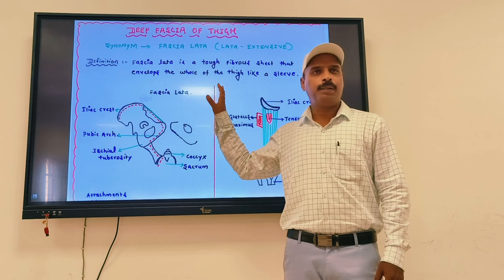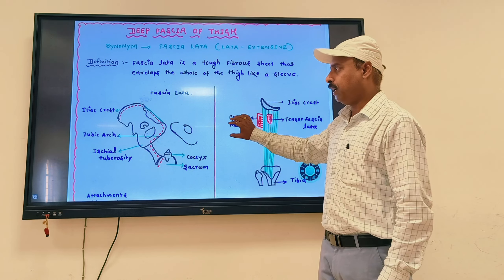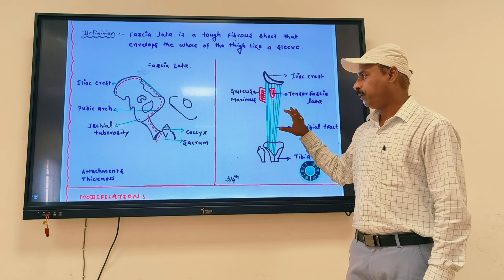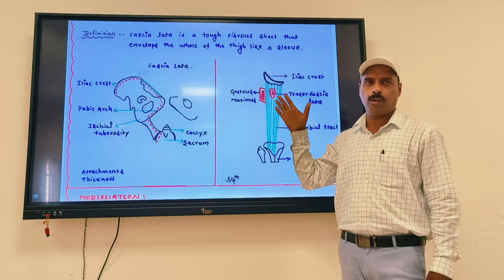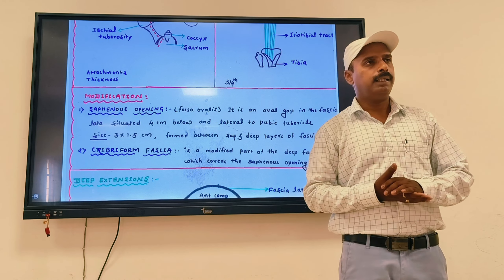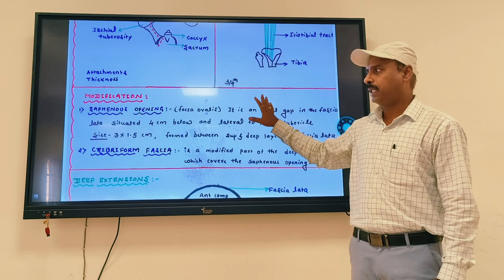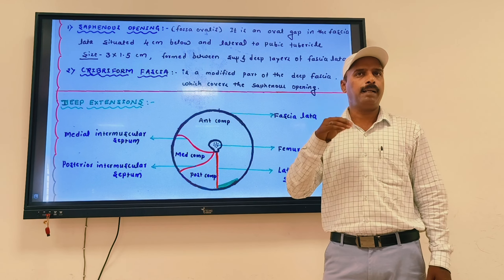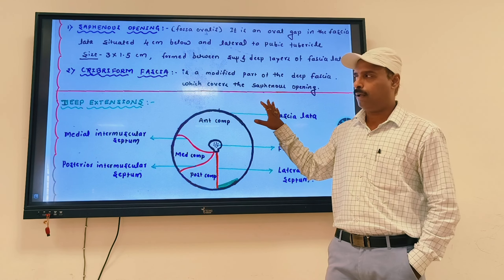|| Fascia Latae || BY || DR JINESHWAR A. YALIGOUDA. M.D., Professor & H.O.D. Department of Anatomy.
Video Includes - Deep fascia of Thigh or Fascia Latae its definition and attachments and thickness and modifications like 1) Saphenous opening ( fossa ovalis ), 2) Cribriform fascia, 3) Iliotibial tract. Deep extensions of thigh and its intermuscular septum and three compartments of thigh.